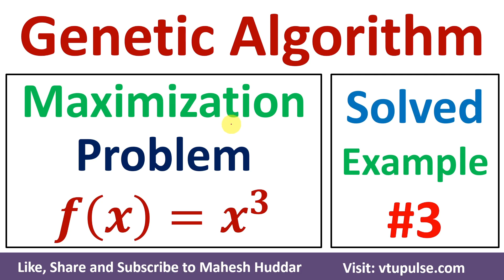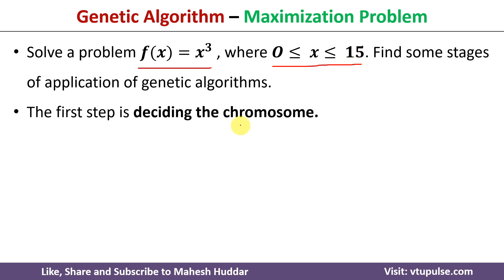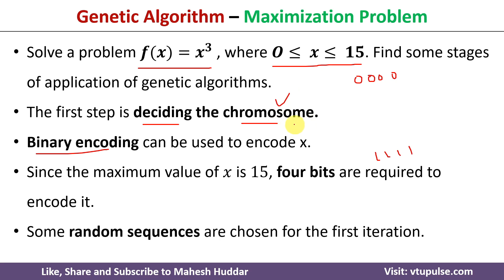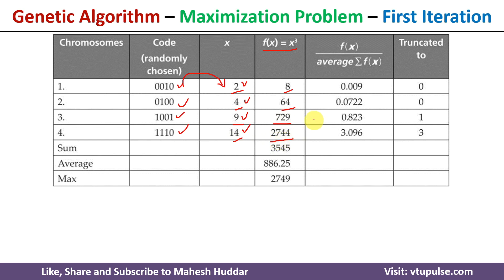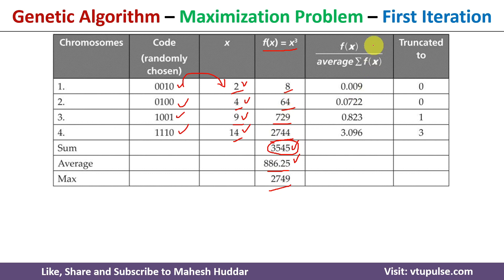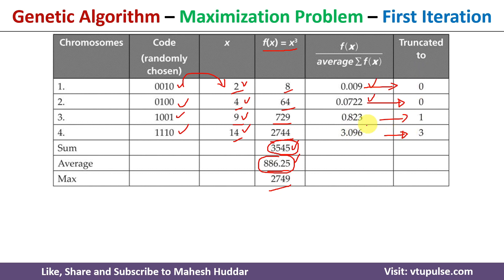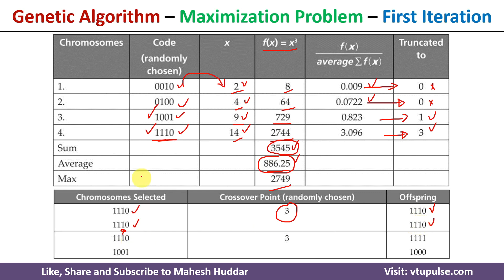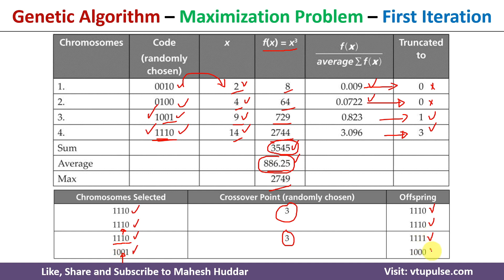Genetic Algorithm to Solve Maximization Problem f(x) = x^3 in Machine Learning by Mahesh Huddar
Solve a problem 𝒇(𝒙)=𝒙^𝟑  , where 𝑶≤ 𝒙≤ 𝟏𝟓. Find some stages of the application of genetic algorithms.
The first step is deciding the chromosome.
Binary encoding can be used to encode x.
Since the maximum value of 𝑥 is 15, four bits are required to encode it.
Some random sequences are chosen for the first iteration.